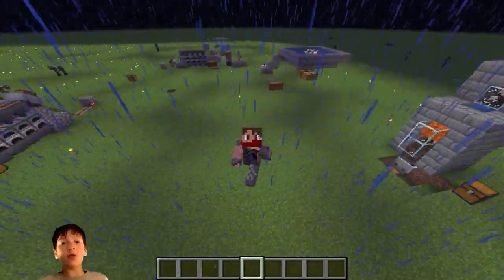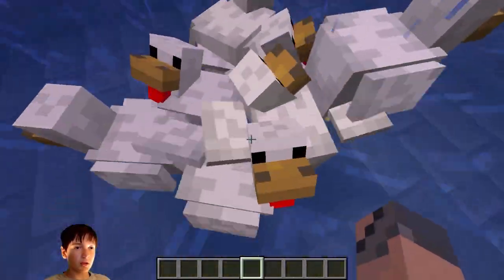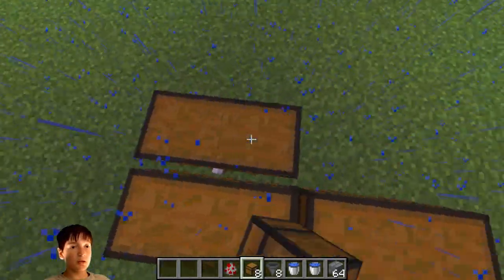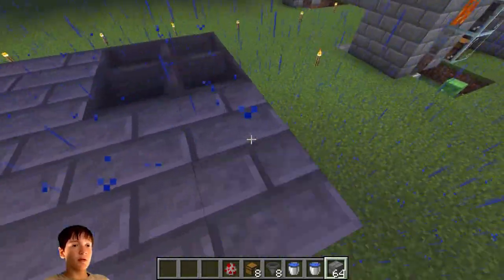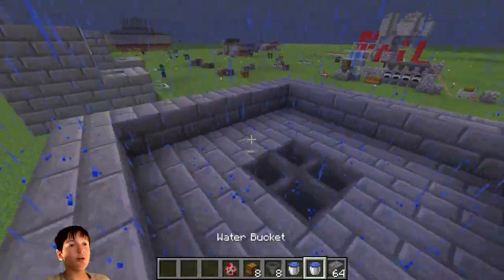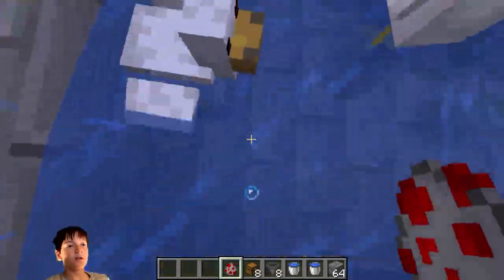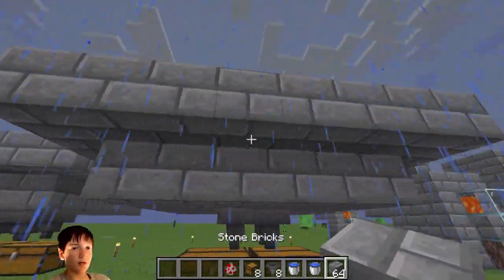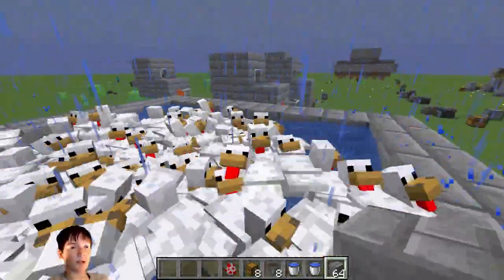How To Make an Automated Egg Farm - Chicken Egg Farm : Minecraft 1.15+ Tutorial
Minecraft Tutorial for an Easy Automated, Chicken Egg Farm for Minecraft 1.15+ including required minecraft world supplies and step-by-step how to build it.

In this video I quickly how you how to effectively build a Chicken Egg Farm that functions Automatically on its own providing you with endless amount of eggs.